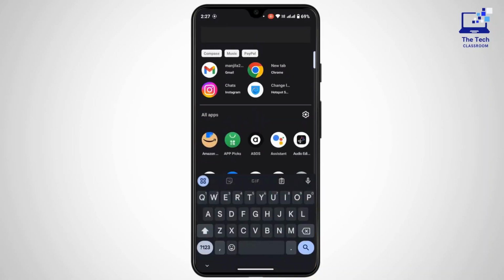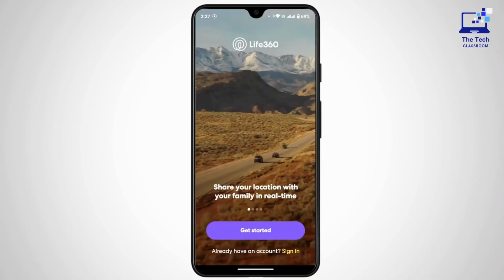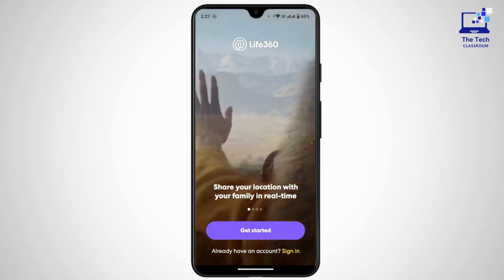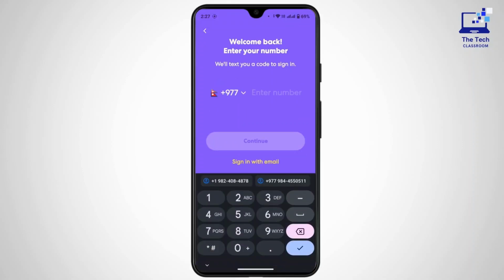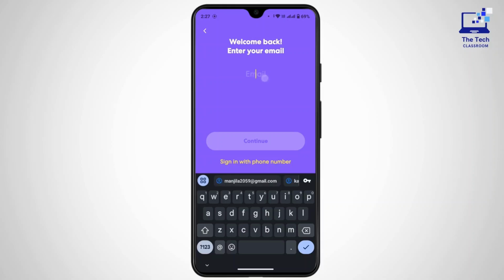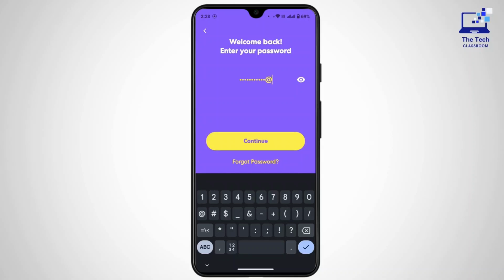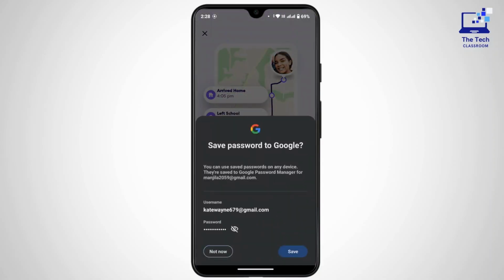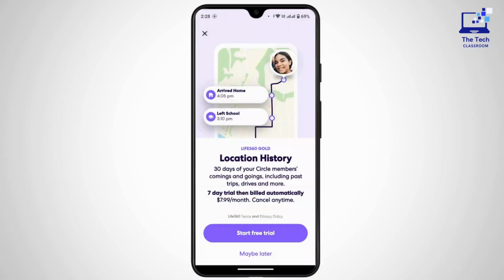How to Login into Life360 Account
Learn how to log in to your Life 360 account easily in this step-by-step tutorial! In this video, we'll guide you through the process of signing in using your mobile number or email. Whether you're new to Life 360 or just need a refresher, this quick guide will help you access your account securely and efficiently. Follow along with the clear instructions, and you'll be logged in in no time!

Chapters:
00:00:00 - Introduction
Learn how to log in to your Life 360 account with this easy tutorial.

00:00:05 - Launch Life 360 App
Open the Life 360 application on your mobile device to begin the login process.

00:00:10 - Tap on Sign In
Navigate to the bottom of the interface and tap "Sign In" to proceed.

00:00:15 - Sign In with Mobile Number
Enter the verification code sent to your mobile number if you signed up with it.

00:00:25 - Sign In with Email
If you created your account with your email, tap "Sign in with Email."

00:00:30 - Enter Email Address

00:00:40 - Enter Password
Enter your password and tap "Continue" to proceed with logging in.

00:00:50 - Successfully Logged In
After entering the correct credentials, you’ll be logged into your Life 360 account.

00:01:00 - Conclusion